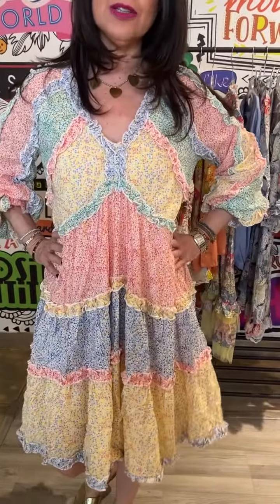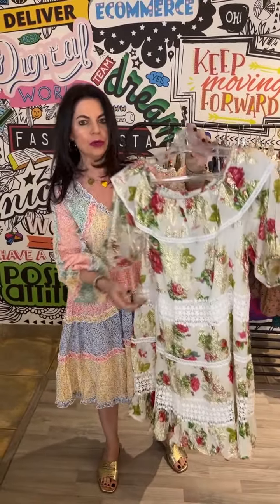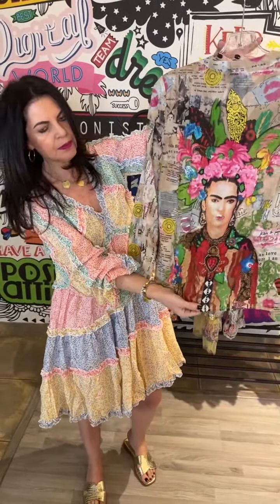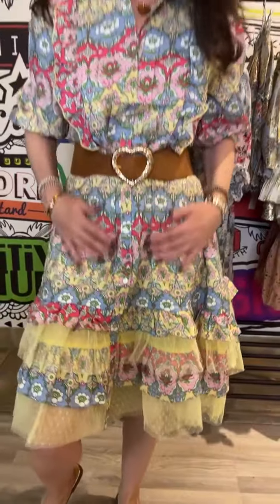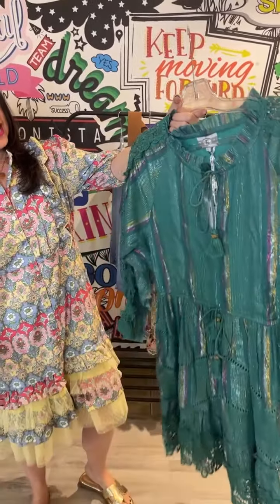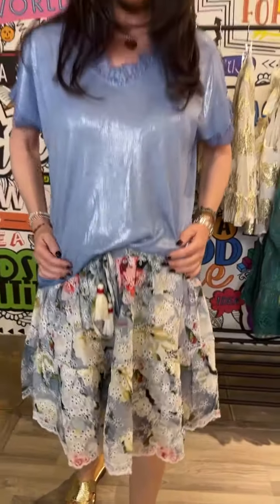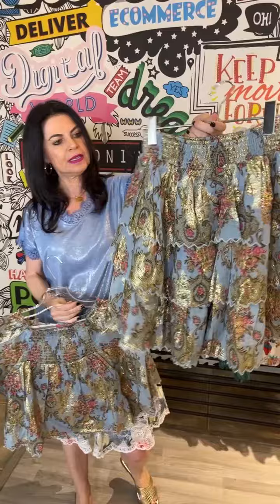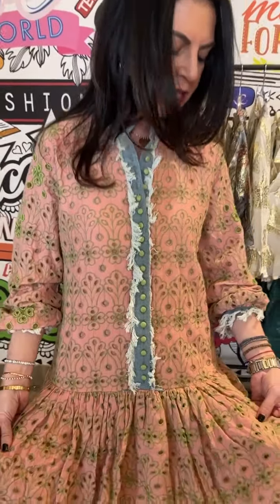New Collection Pack of the Week!